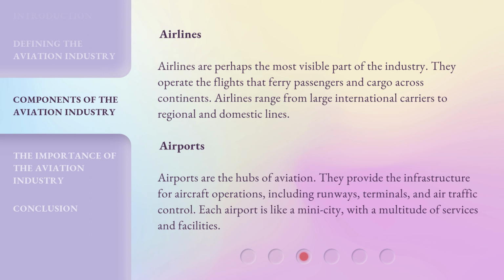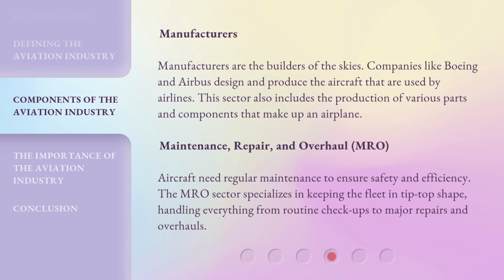Exploring the Skies: Understanding the Aviation Industry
00:00 • Introduction - Exploring the Skies: Understanding the Aviation Industry
00:36 • Defining the Aviation Industry
01:09 • Components of the Aviation Industry
02:21 • The Importance of the Aviation Industry